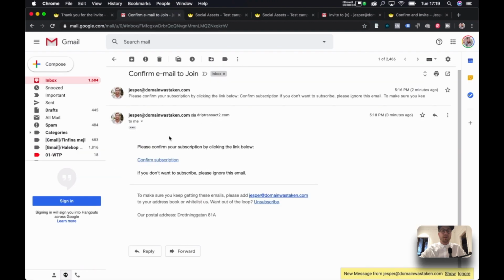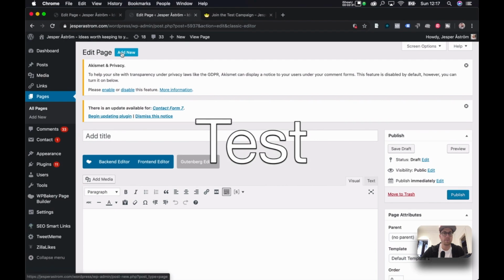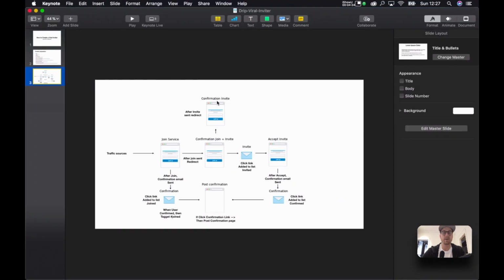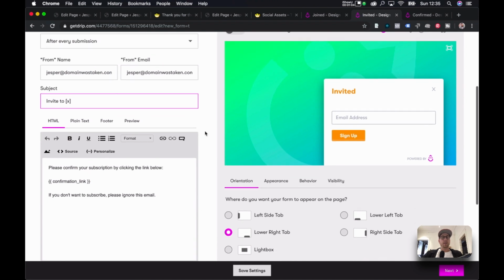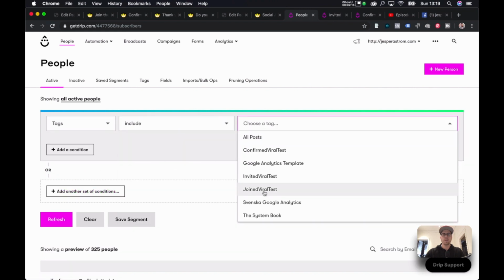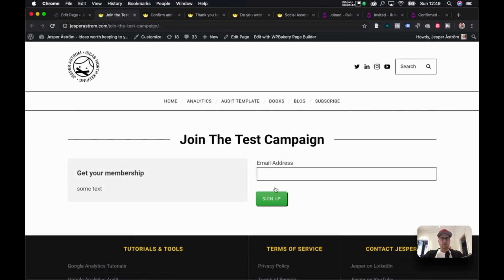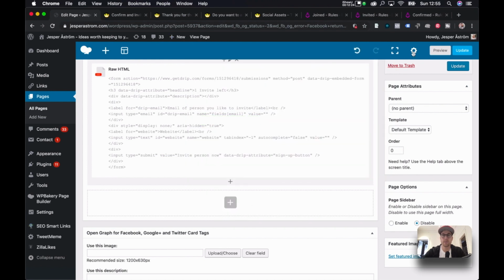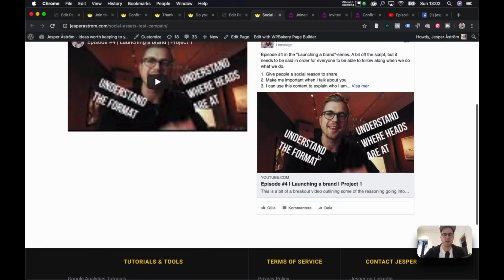How to build a Viral Inviter using Drip & Wordpress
This video takes you through how you build a simple viral inviter using Wordpress as landing pages and Drip.com as your email software.

This does what most viral inviter systems would do. If you want to improve this with trackers and scorecards and other such things you can do that with the metrics you can get from Drip mailer, however, this is the basic setup of a viral inviter. Hope you enjoy it!